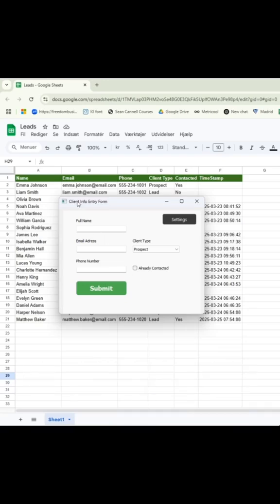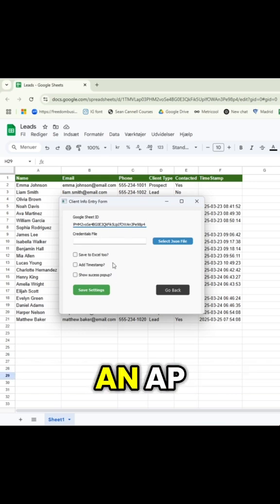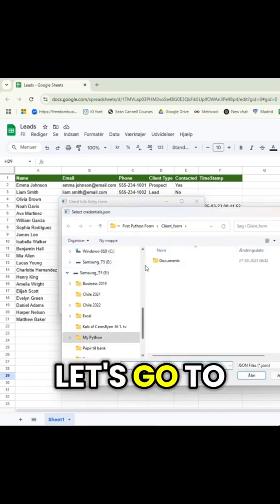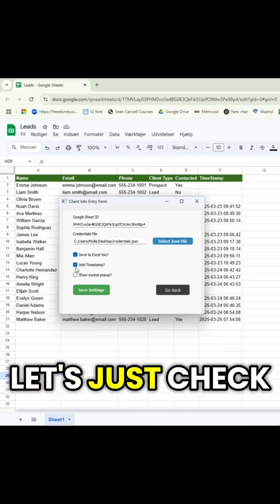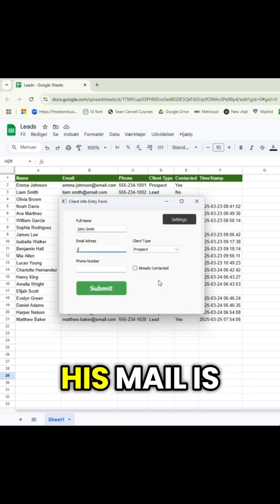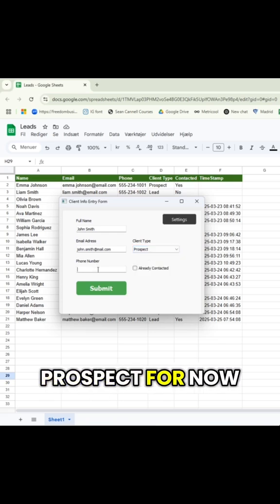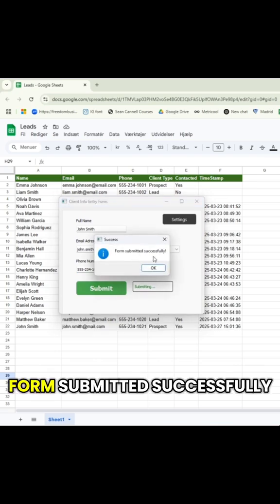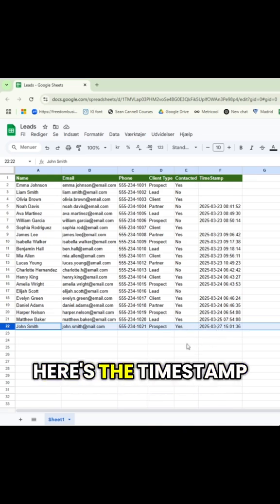Custom CRM App in Python — Tracks Clients & Syncs to Google Sheets! 💼🚀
Forget overpriced CRM tools. I built a custom CRM-style app in Python that tracks clients, updates both Google Sheets and Excel, and requires zero monthly fees.

Perfect for small businesses, freelancers, or anyone tired of manual client tracking.
🔗 Full demo is live on the channel—check it out!

📲 Follow me for daily content on Excel VBA, SQL, Python, and AI automation: